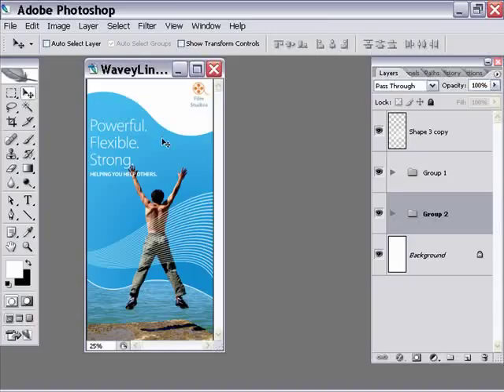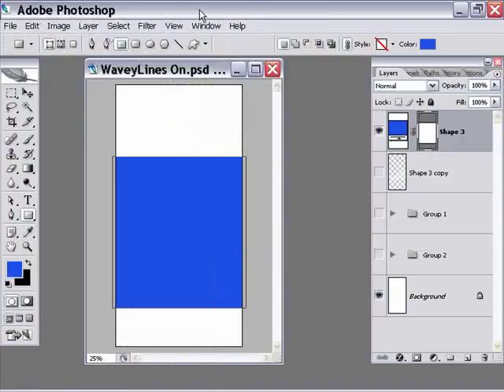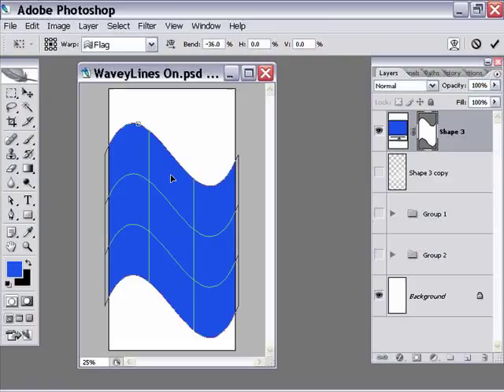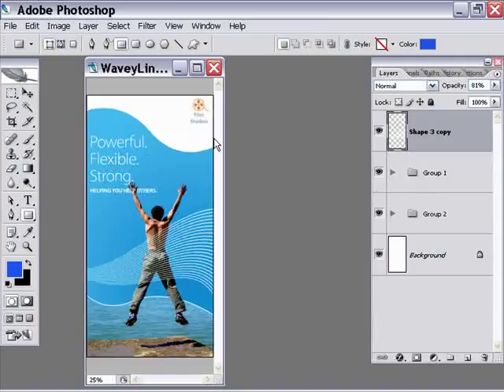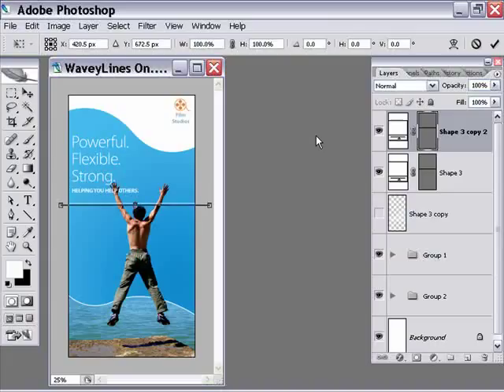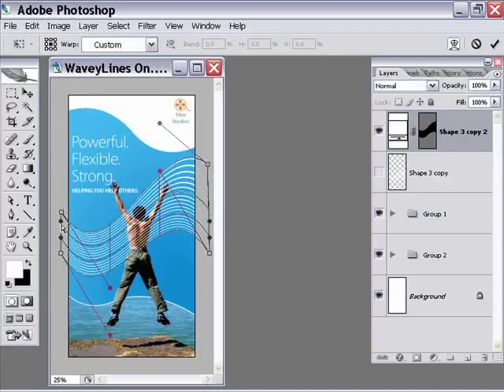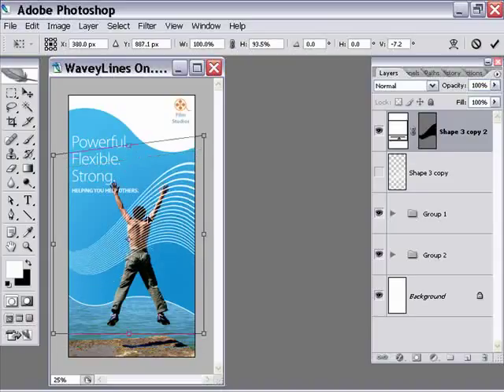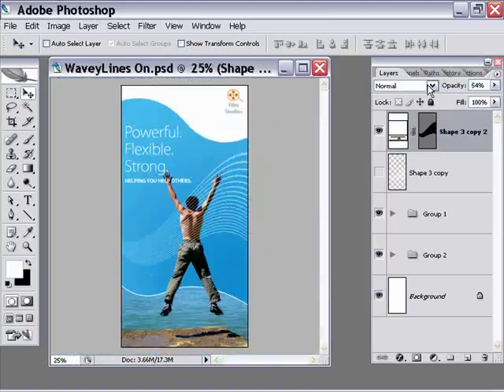Creative and Nondestructive Transformations